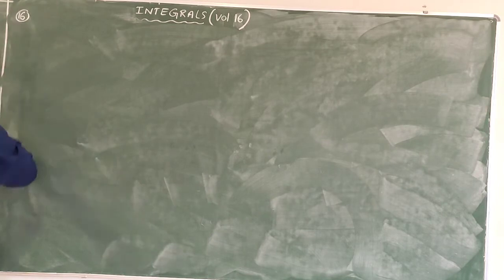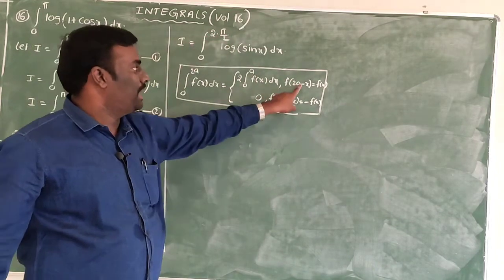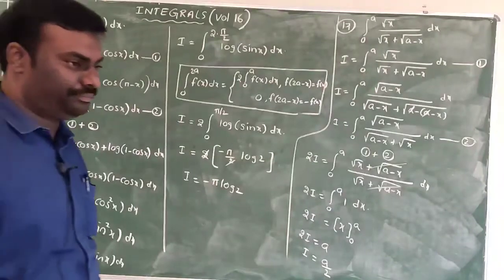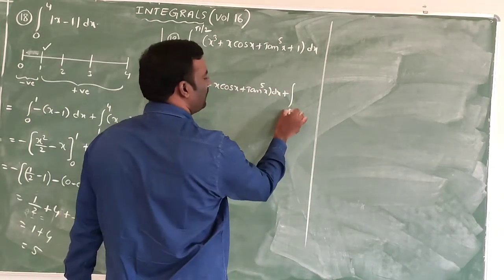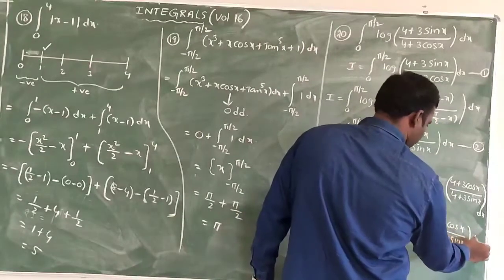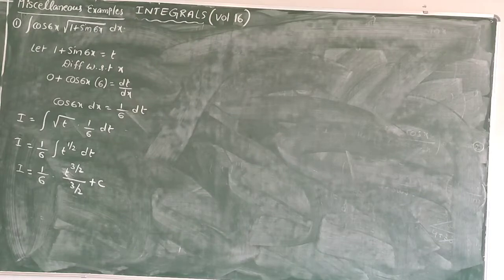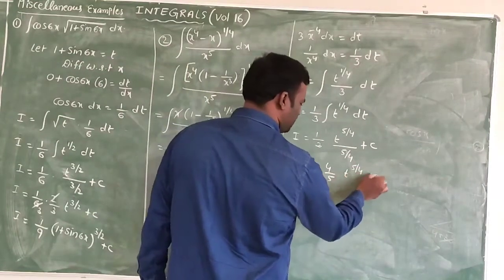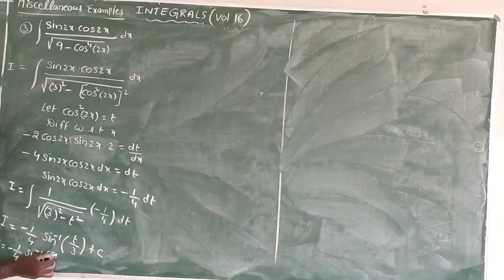INTEGRALS PU (VOLUME 16)